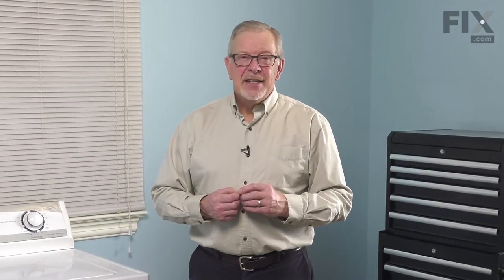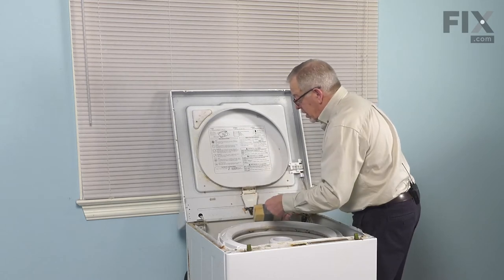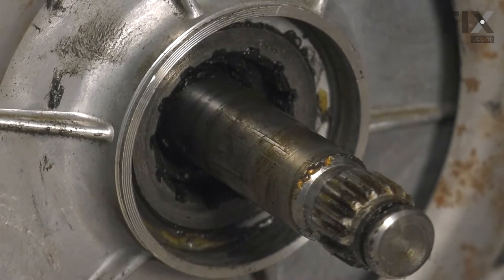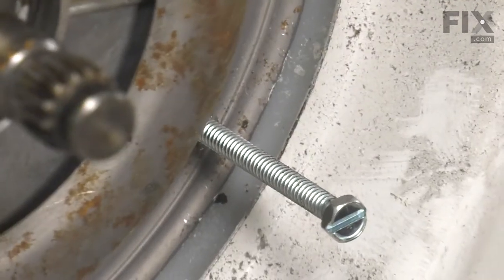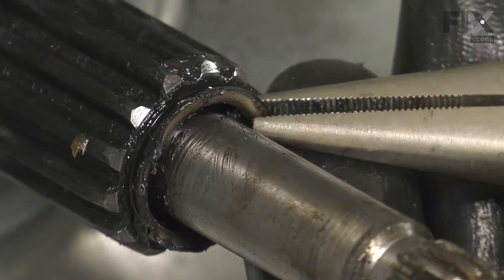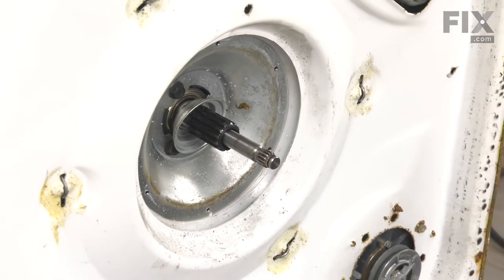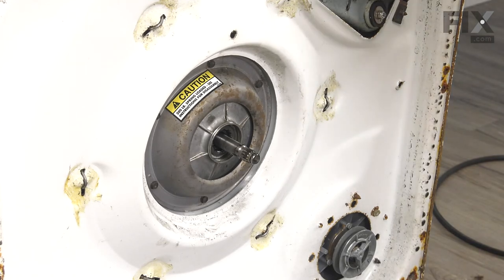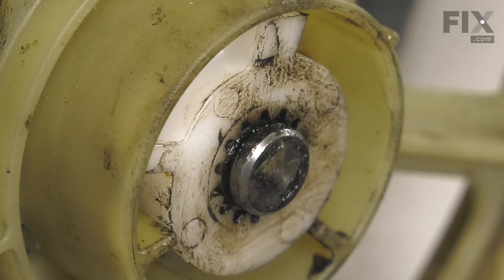Whirlpool Washer Repair - How to Replace the Transmission Seal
Need help replacing the Transmission Seal (Part # 207843) in your Whirlpool Refrigerator? Watch this how-to video with simple, step-by-step instructions for a successful DIY repair.

Video Contents:
00:00 Intro
01:20 Lifting the top
02:40 Removing the drive belt
03:05 Removing the main drive pulley
04:20 Removing the brake drum
07:30 Removing the old seal
08:45 Installing the new seal
10:00 Reassembilng the brake
10:55 Reinstalling the drum
12:35 Reassembling the main pulley
15:20 Reinstalling the belt
15:55 Removing the support block

Why you might need to replace the Transmission Seal:
1. Leaking

What tools you need for this repair:
• putty knife
• flat blade screwdriver
• 5/16" nut driver
• #10-24 screws
• 3/4" pipe nipple
• hammer
• adjustable pliers

The information in this video is specific to Maytag, Norge, Magic Chef, Admiral, Amana, Crosley, Hoover, International, and Jenn-Air Refrigerators. To find a Transmission Seal specific to your model Refrigerator, or to use our helpful model number locator,